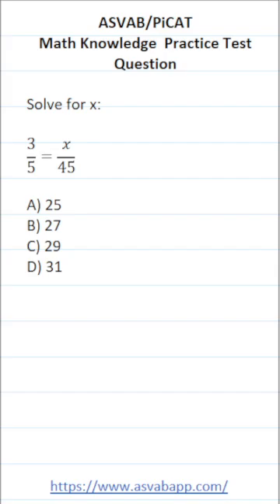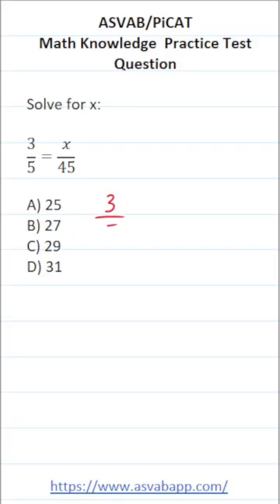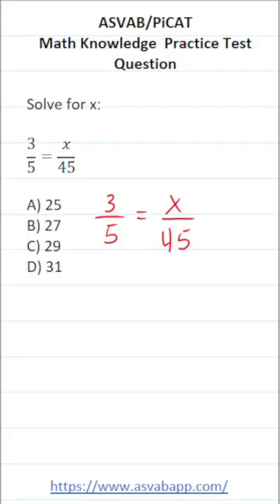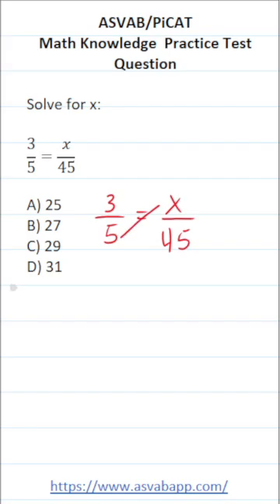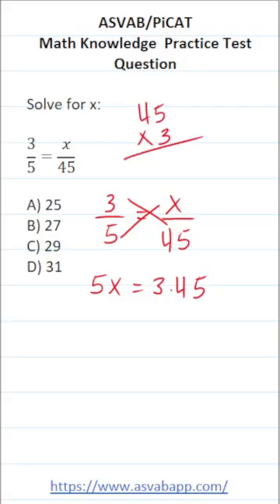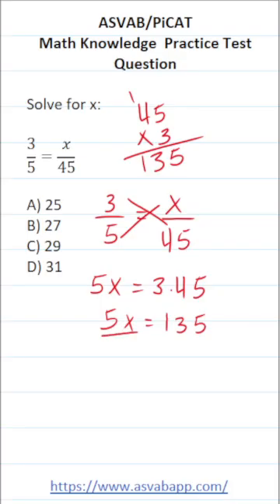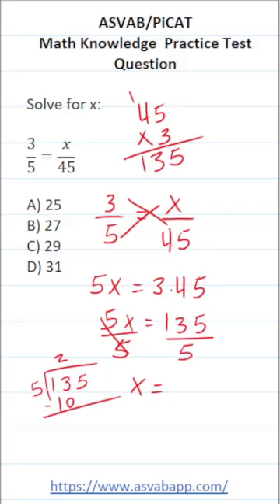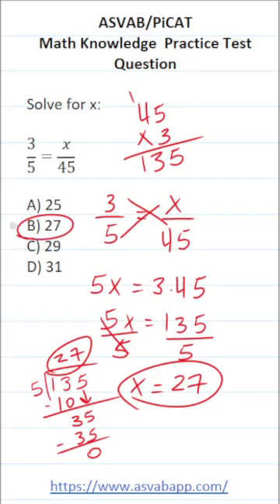Solving Equations: ASVAB/PiCAT Math Knowledge Practice Test Question acetheasvab with grammarhero